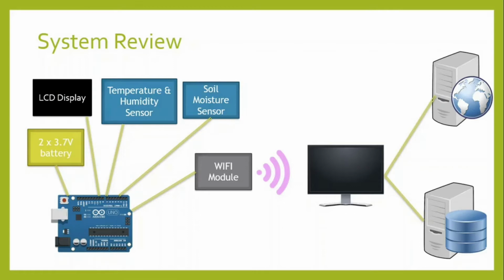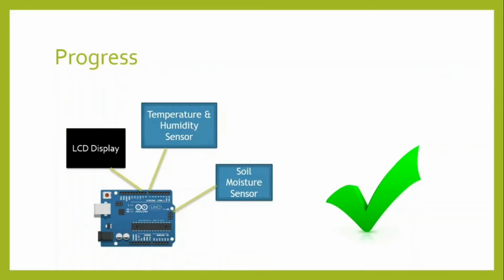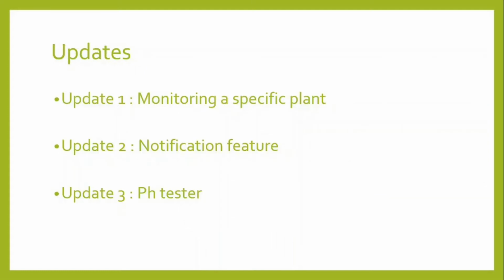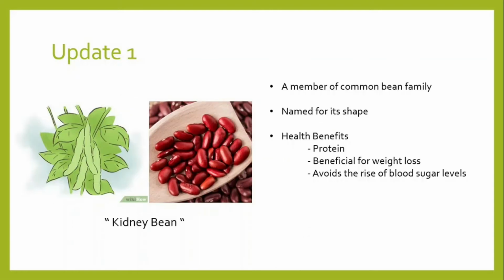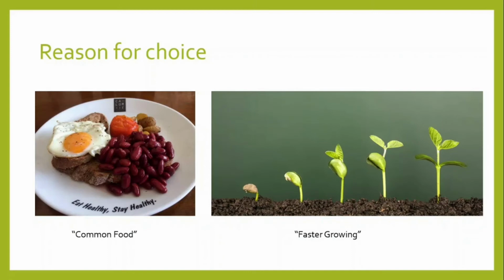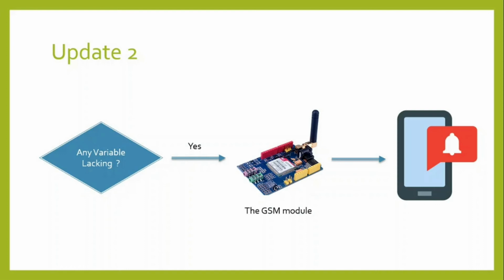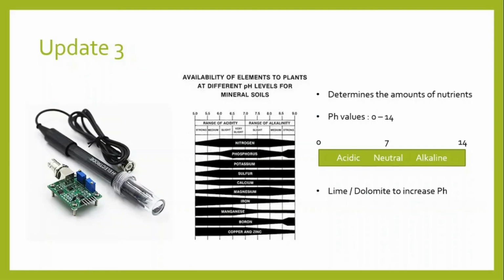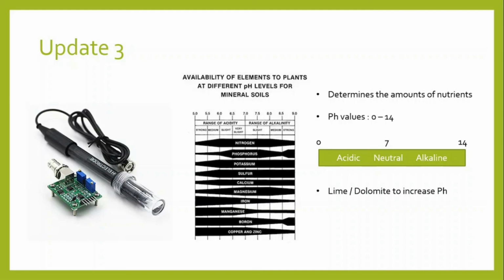Plant Growth Variable Monitoring System - Video 3